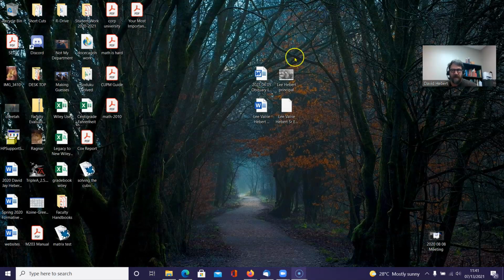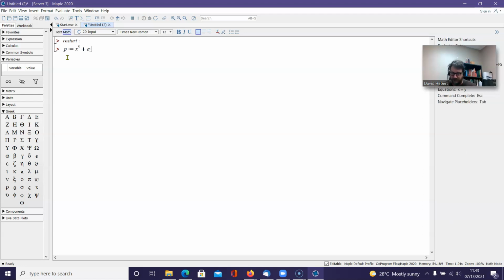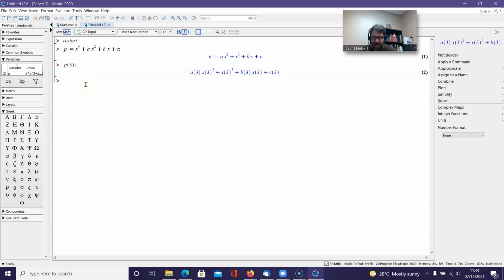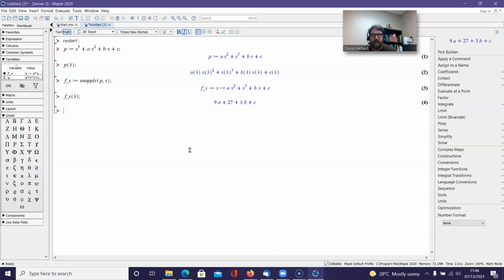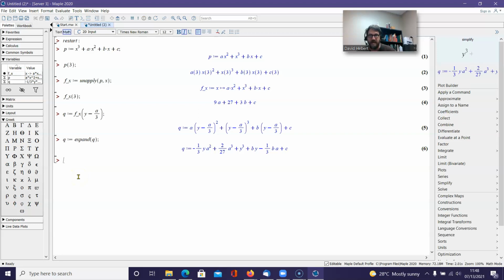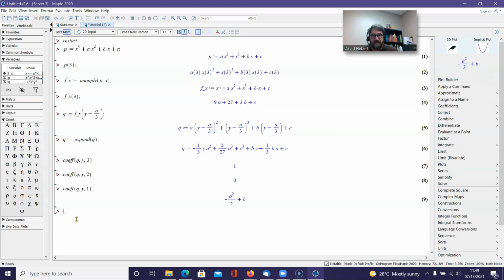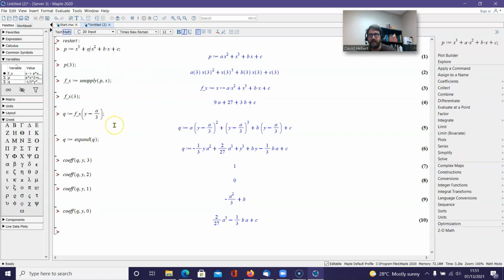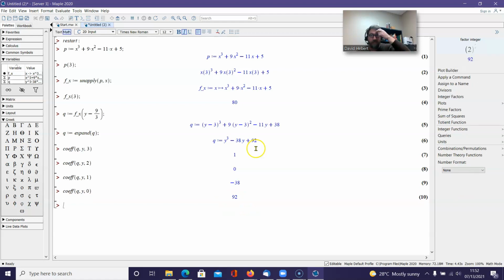M405 05 550 Maple and the Suppression of the Square